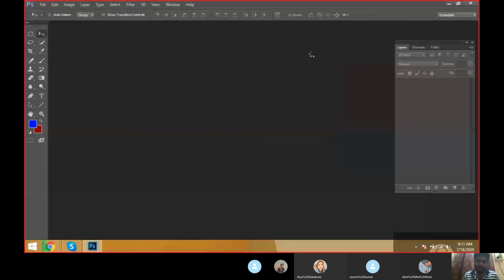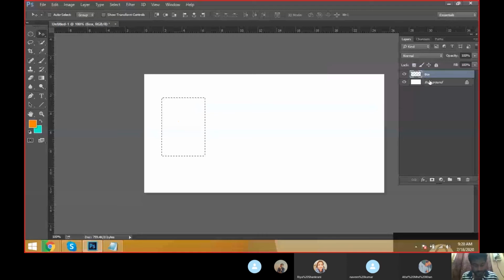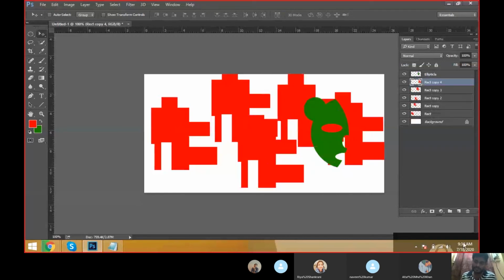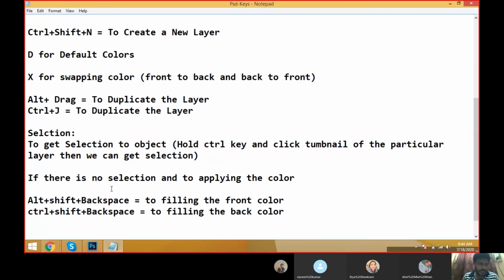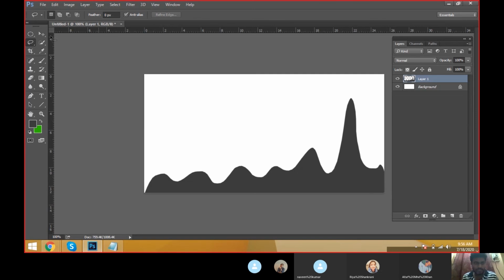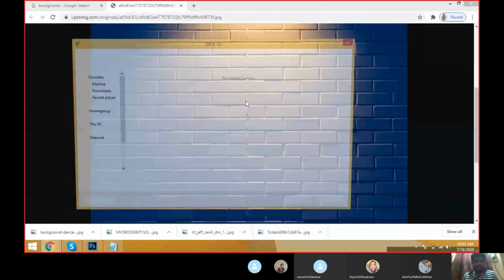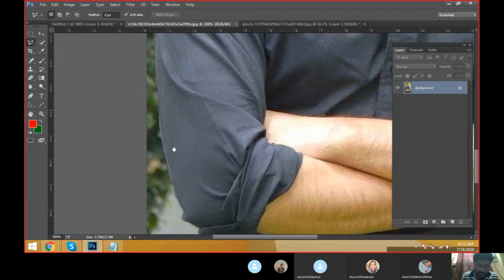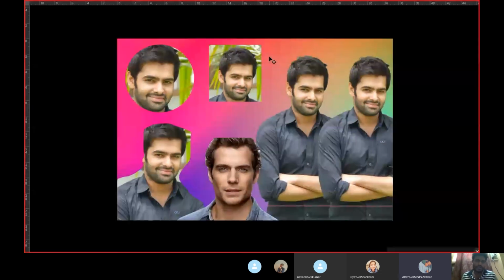photoshop tutorial CC-How to cut a image in photoshop, Layers, Transform and Feather | Grafix-Vidya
adobe photoshop tutorial for beginners CC-How to cut a image in photoshop, Layers, Transform and Feather options | Grafix-Vidya

Getting started and learning adobe photoshop cc Lesson 3 is a simple beginners guide with an english voice tutorial on how to use photoshop and understanding How to cut a image in photoshop, Layers, Transform and Feather options. In the video I discuss the How to cut a image in photoshop, Layers, Transform and Feather options and some shortcuts..